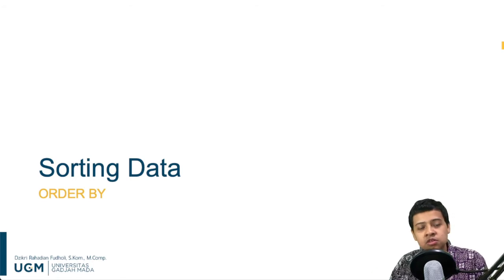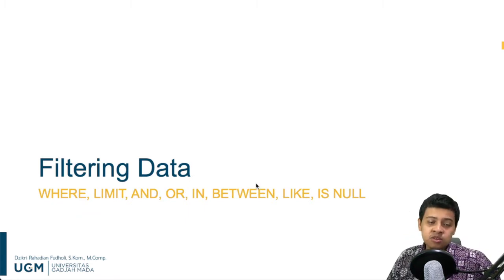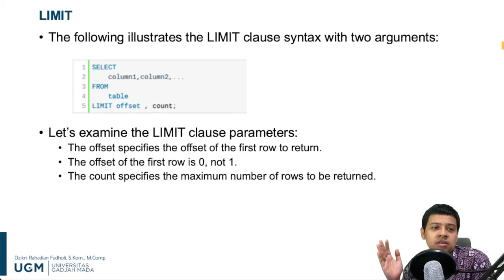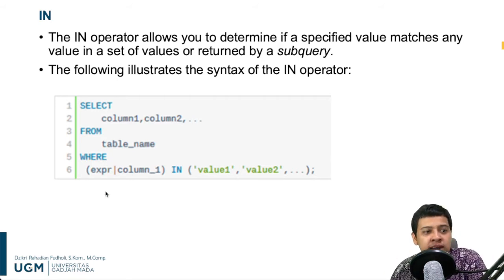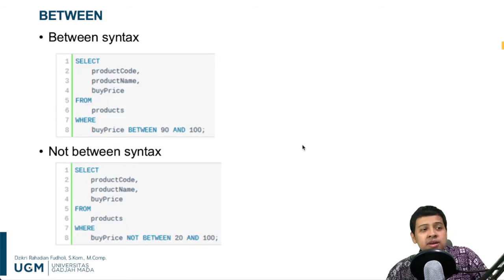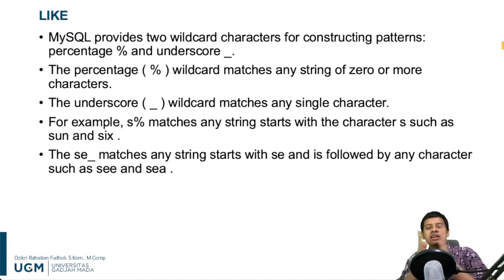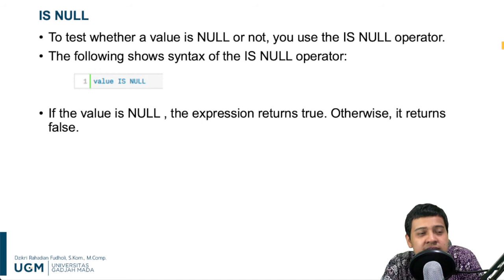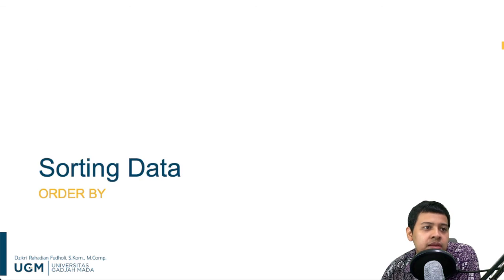Database - 4. Data Manipulation 1